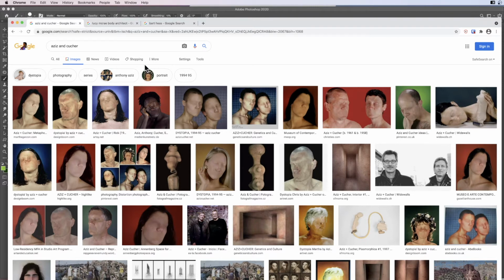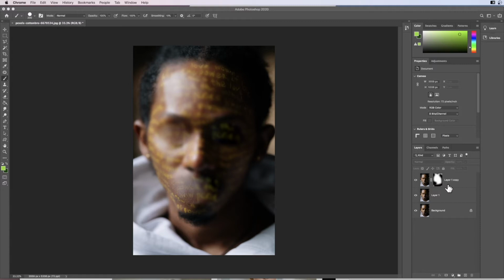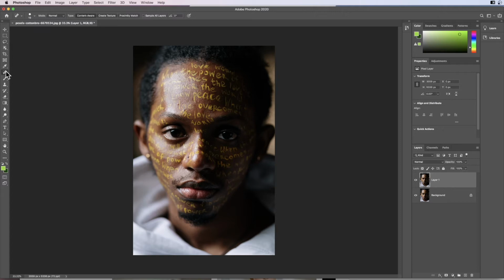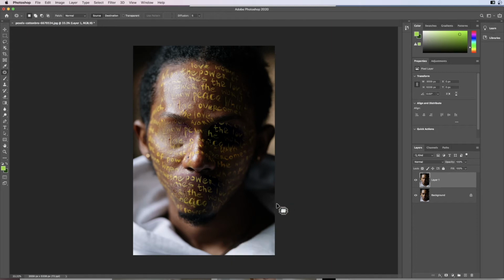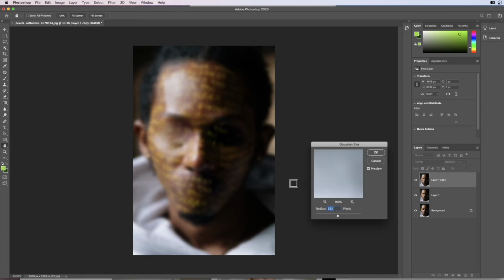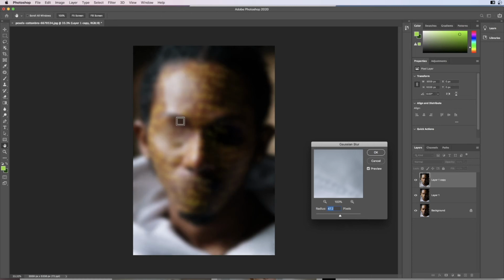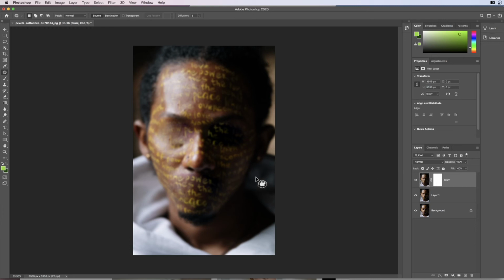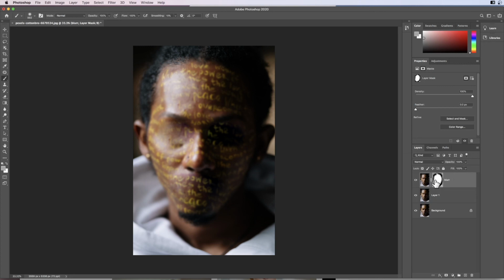How to Photoshop Distorted Portraits in the style of artists Aziz and Cucher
Welcome to todays tutorial. Today we wil be looking at artists Aziz and Cucher as well as taking inspiration from Lucy Mcrae and Bart Hess. All these artists create distortion in the human form. This tutorial will look at how to create a similar effect in adobe photoshop using different tools. I hope you find the tutorial useful.

These tutorials are aimed at helping people starting out in photoshop, so I try to make them as user friendly as possible. They are designed for the beginner.

To ensure consisistency, please make your photoshop version look the same as mine. To do this:
- reset the essentials workspace
- reset all tools